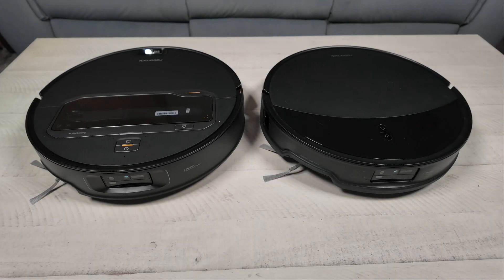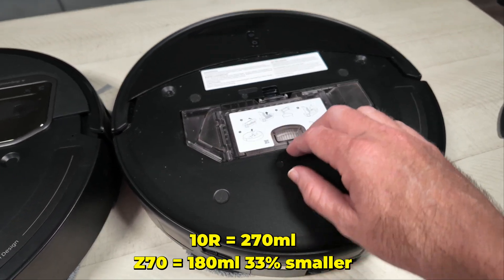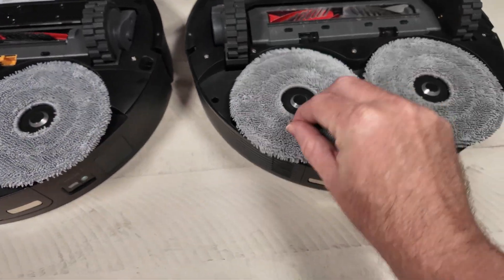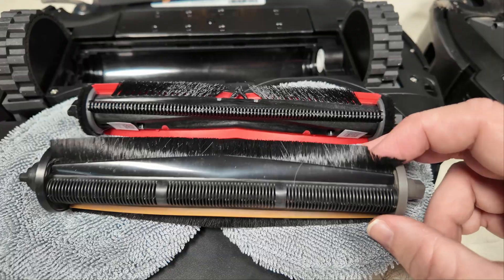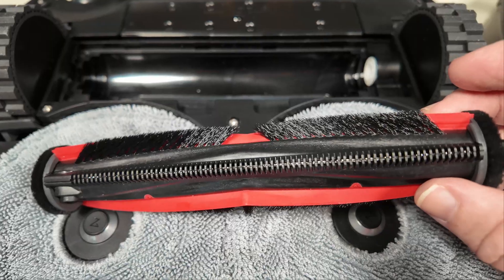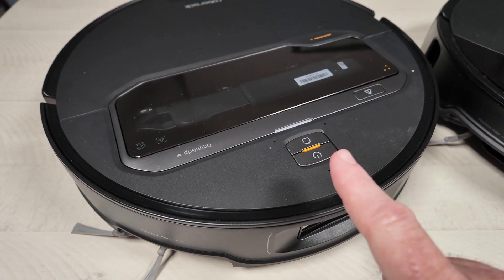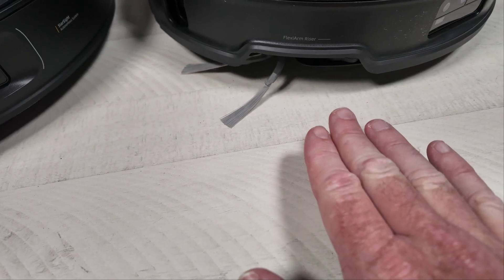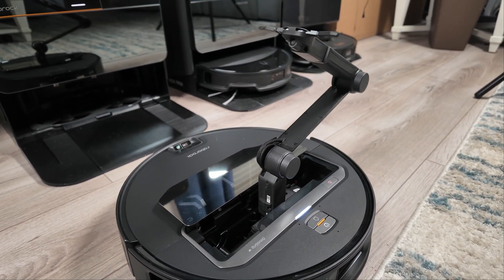Roborock Saros Z70 vs. 10r - Sacrifices Made?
To make room for the new robotic arm in the Saros Z70 Roborock had to make a few sacrifices.  In this video I will highlight those changes.

➡Products tested in this video:
Roborock Saros Z70

Roborock Saros 10R
Amazon - ➡Products tested in this video: